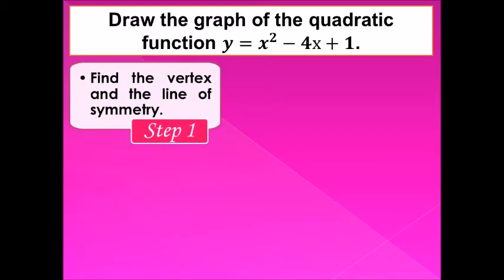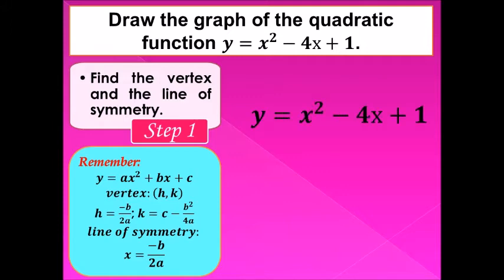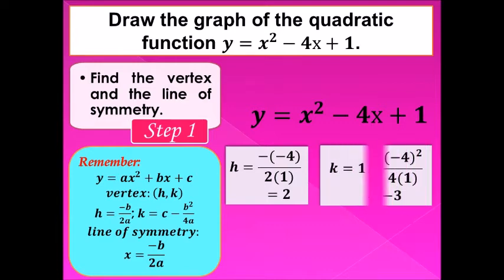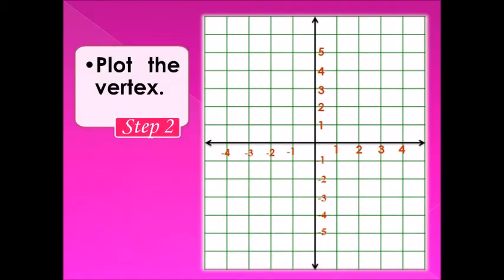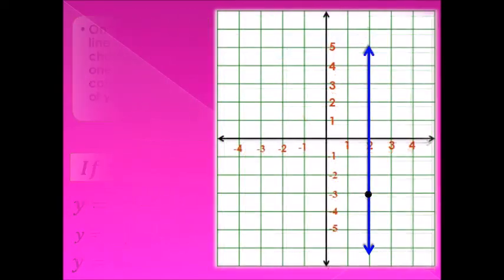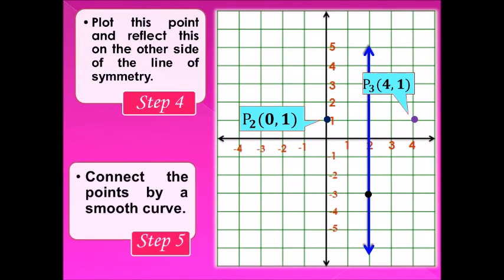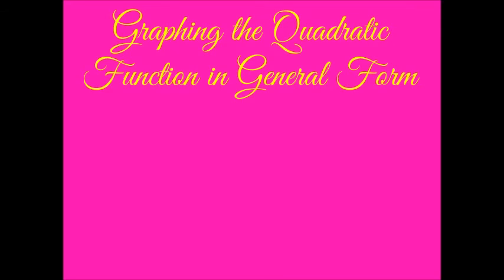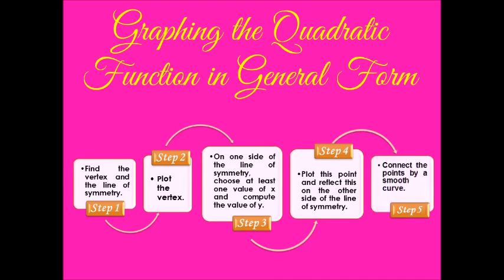GRAPHING QUADRATIC FUNCTION IN GENERAL FORM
Step-by-step procedure on how to graph a quadratic function in the general form